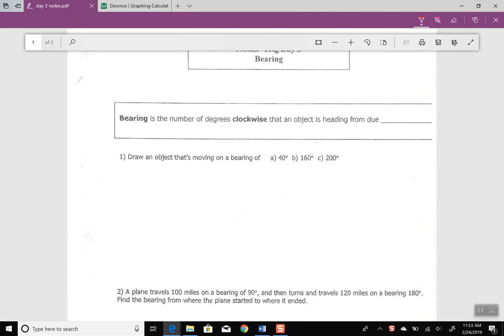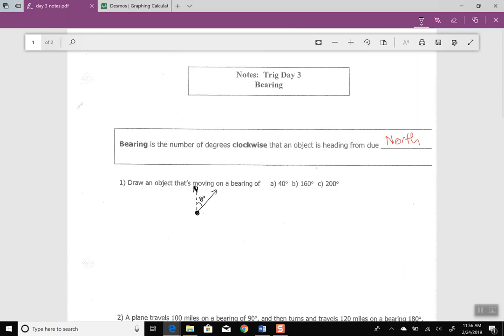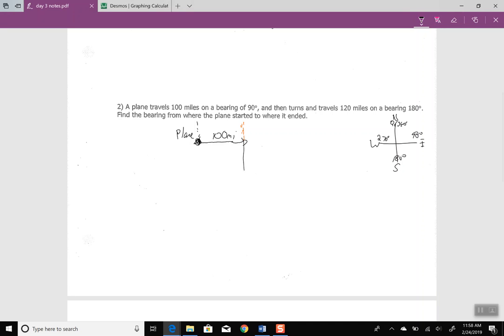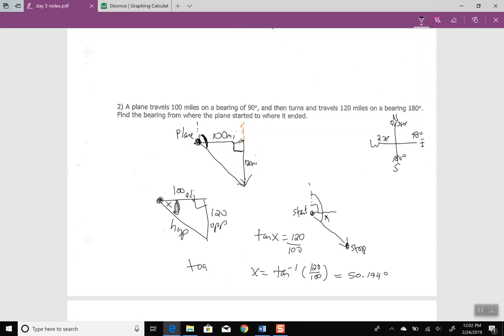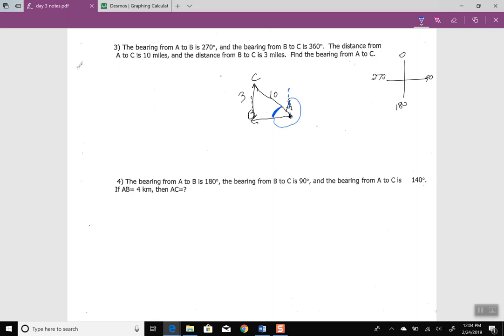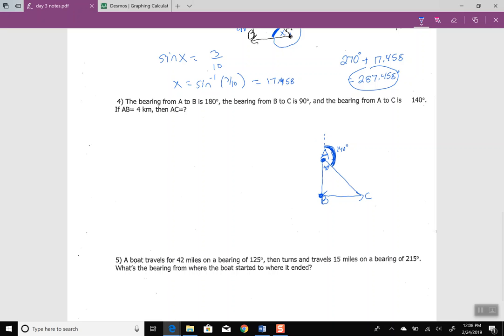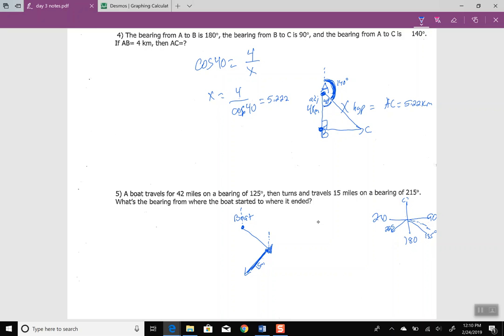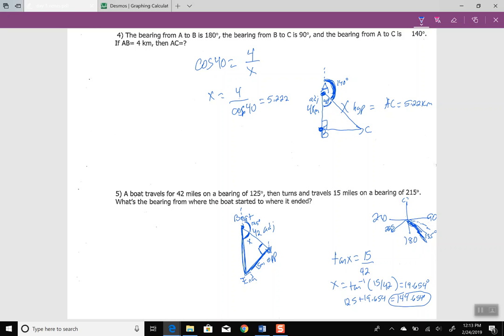Right Triangle Trig Day 3 Notes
Day 3 Trig Notes on Bearing